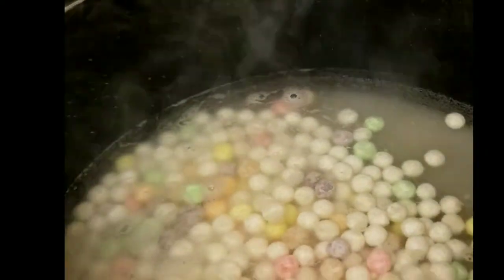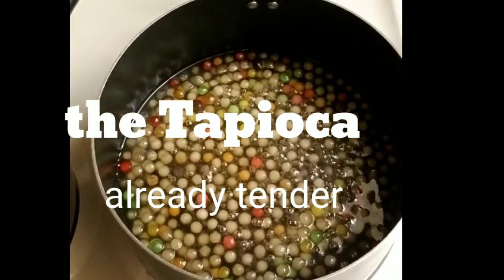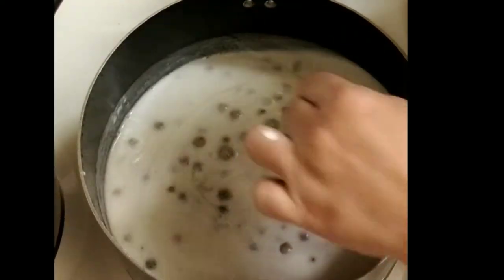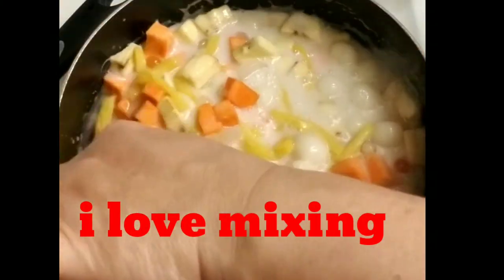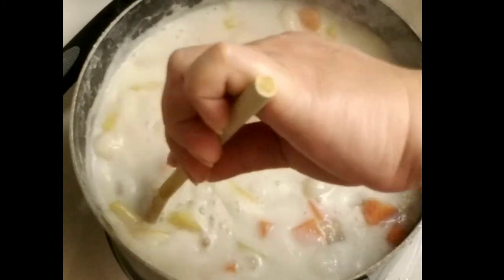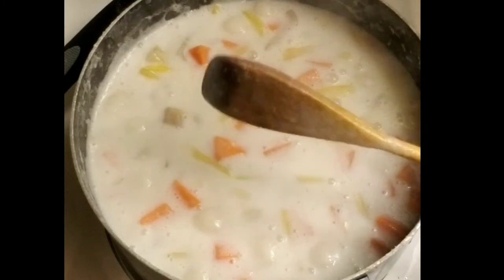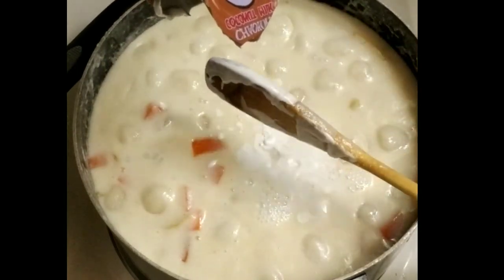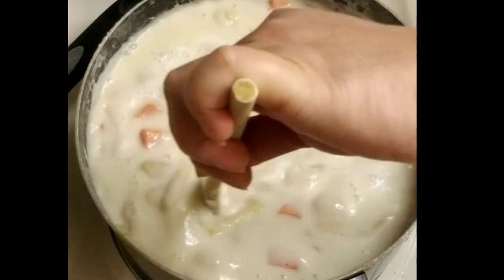How to Cook Guinataang Bilobilo.. My Favorite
This is my favorite Filipino sweet Guinataang Bilobilo my favorite... I grew with grandma's especialty and still loving it.. and now I made a little twist for you to enjoy!!! You should try. I love it i really do. I usually go to asian store just to buy its own ingredients. I learned so much cooking it and i like it with tapioca pearls too. My American husband tried it and he learned how to eat bilobilo made up of glutinous rice,so  yummy!!